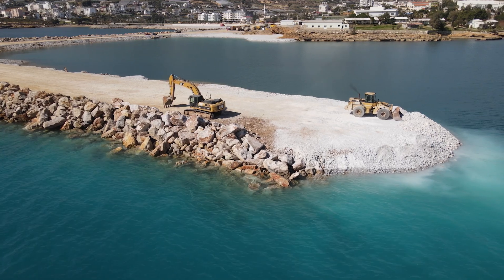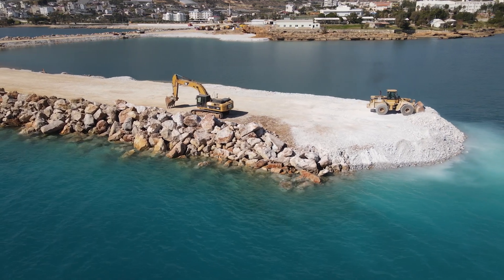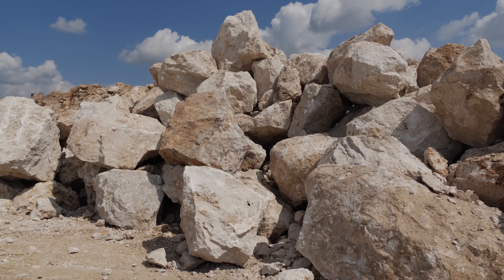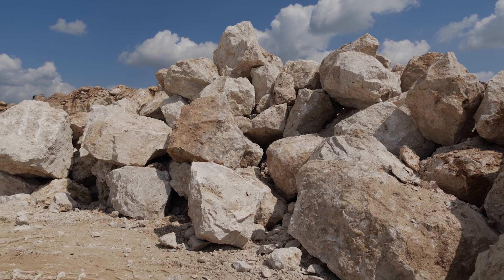Marine Geotechnical Engineering Challenges | Ahmed Ehab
Ahmed Ehab discusses the challenges of marine geotechnical engineering and how ATM, a Geosyntec Company, is addressing them. He explains that ATM's geotechnical expertise allows them to conduct analysis, develop monitoring and observation plans, and calibrate their methodology.

He also talks about ATM's strong partnership with geotechnical experts in the US, which allows them to develop and review project strategies. Ahmed shares that the company's goal is to provide reliable and credible data to their clients, and to develop solutions that meet their needs.